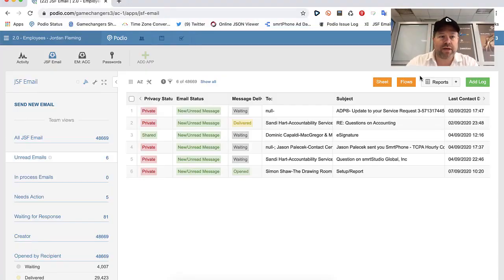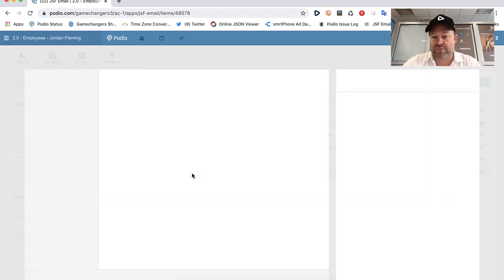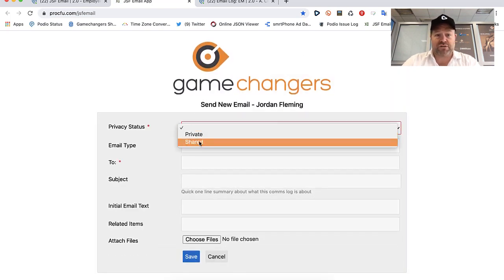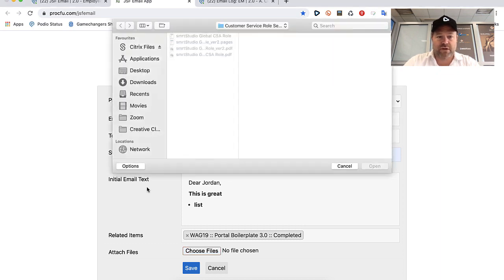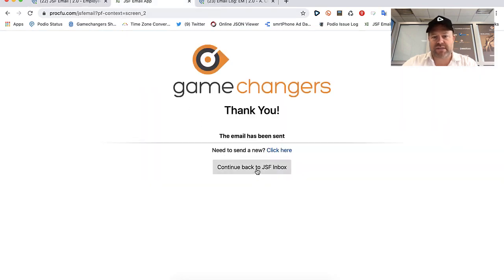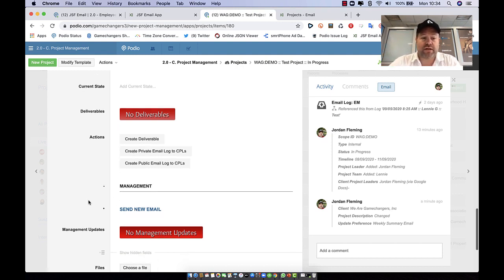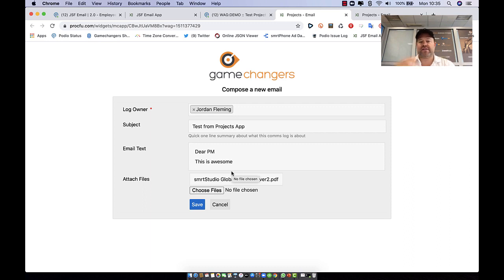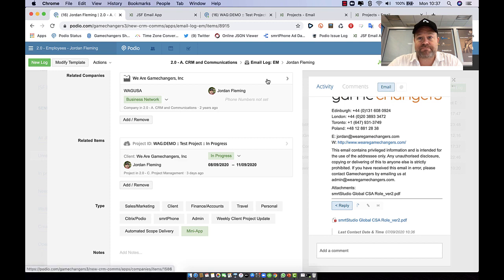Leveling-Up Email with ProcFu